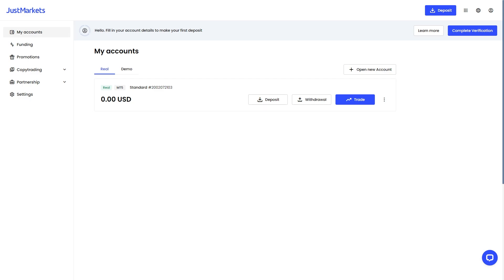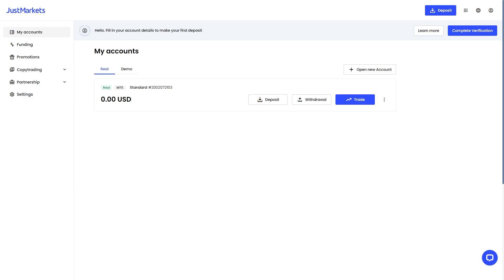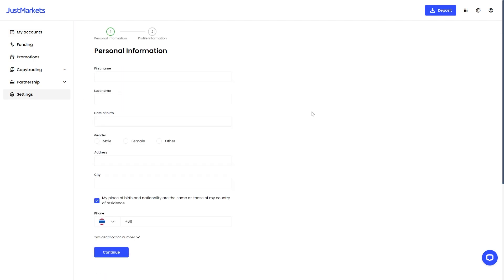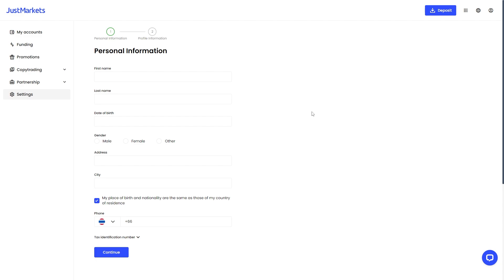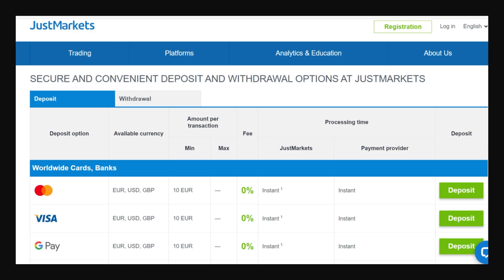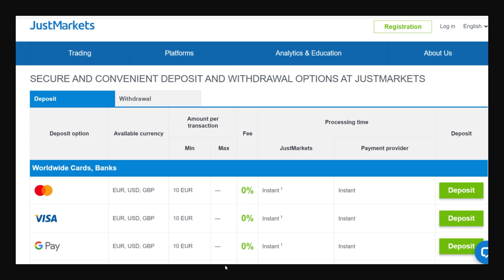How To Deposit Money Into Just Market (2024)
In today's video i will cover how to deposit money into just market